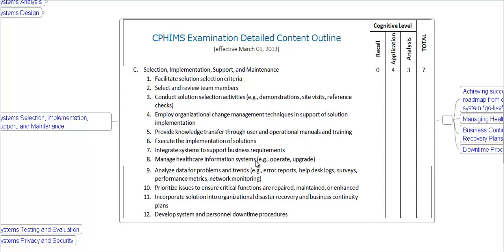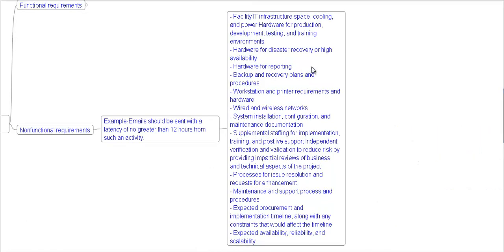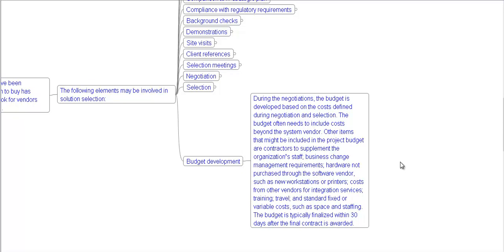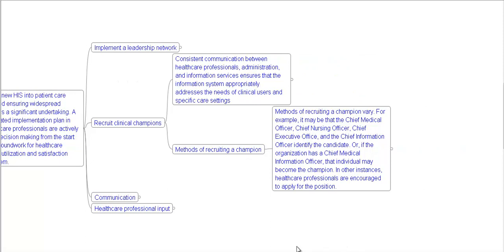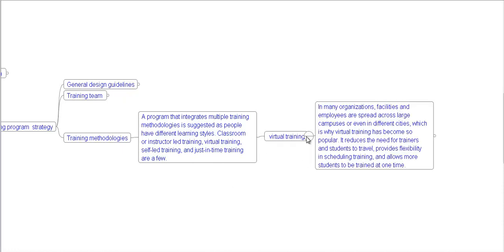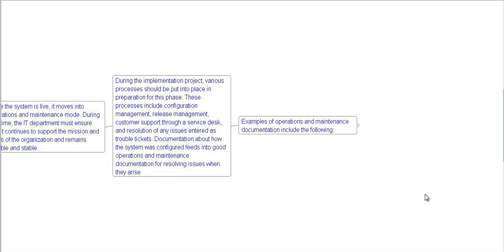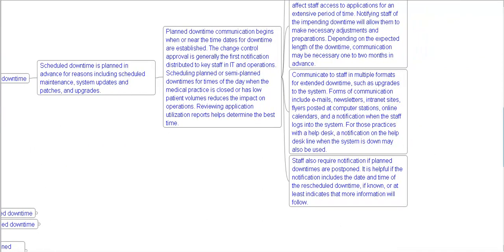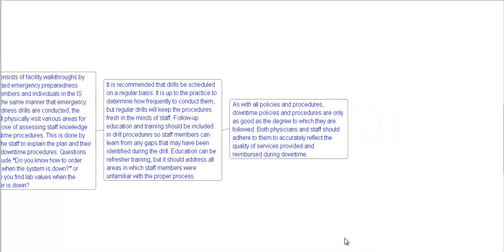CPHIMS Exam Prep, Chapter 5 - Systems Selection, Implementation, Support, and Maintenance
00:00 CPHIMS/CAHIMS Exam preparation video. Chapter 5, Systems Selection, Implementation, Support, and Maintenance
2:55      Strategic Planning
4:25      Systems Selection
4:57      Establish Software Selection Team
5:20      Selection Team Complete an Operational Review
6:06      List of who might be involved in the selection team
7:59      Identify Requirement
8:26      Functional Requirements
9:16      Non Functional Requirements
10:42      Selection Activities
11:28      RFI (Request for Information)
12:19      RFP(Request for Proposal)
15:25      Site Visits
16:37      Negotiation
18:27      Budget Development
19:17      Implementation Process
19:47      Organizational Change Management
21:07      Implementation Strategies (Big Bang, Phased by Location, Pilot, Like for Like)
23:57      Some types of integration be considered include the following
26:04      Healthcare Professional Engagement
30:11      Healthcare Professional Input
30:46      Training healthcare professionals using programs that specifically meet the needs of the different users
39:42      Enthusiastic adoption of the HIS
42:38      Post Implementation Support
44:26      Managing Healthcare Information Systems
47:53      Business Continuity and Disaster Recovery Plans
52:24      Downtime Procedure